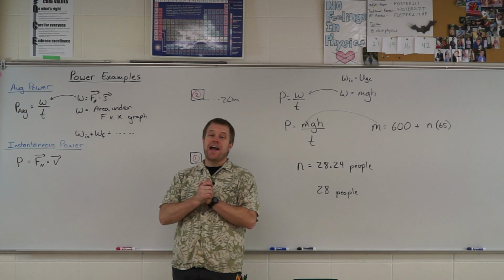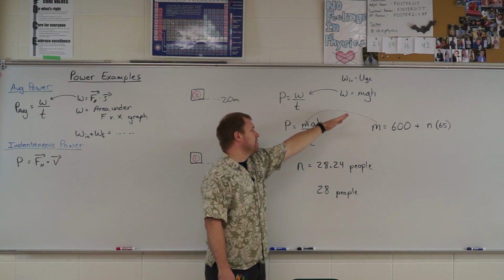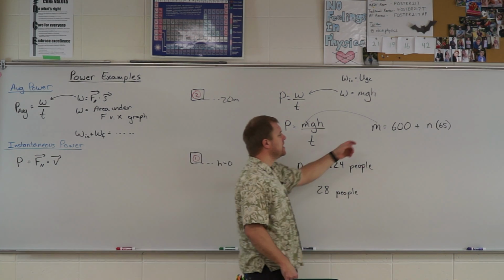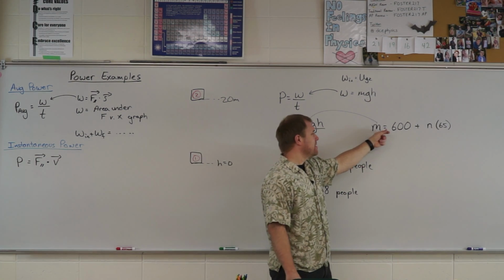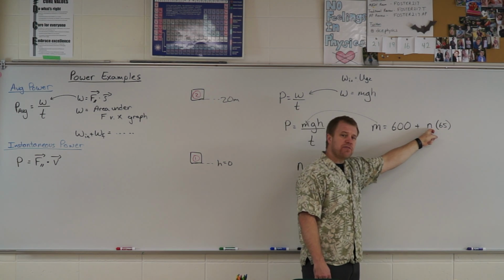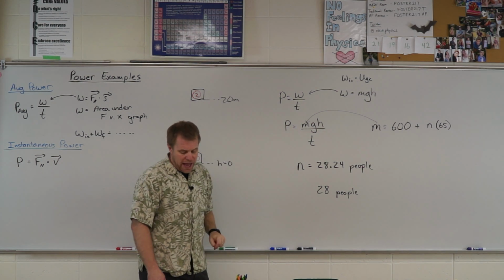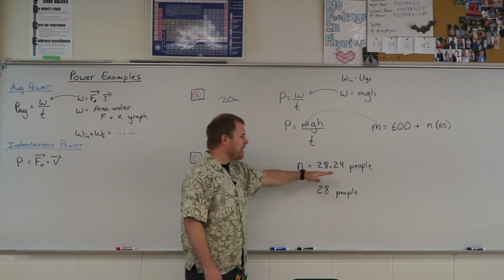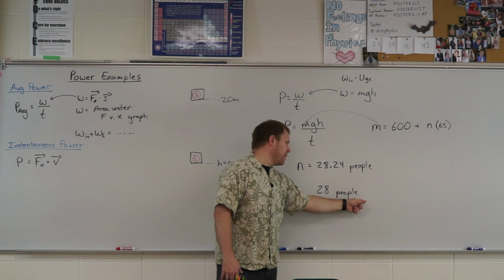Power practice elevator